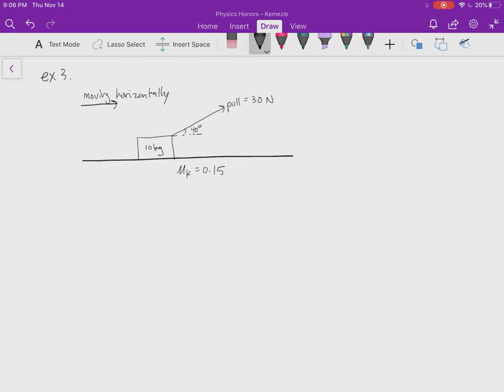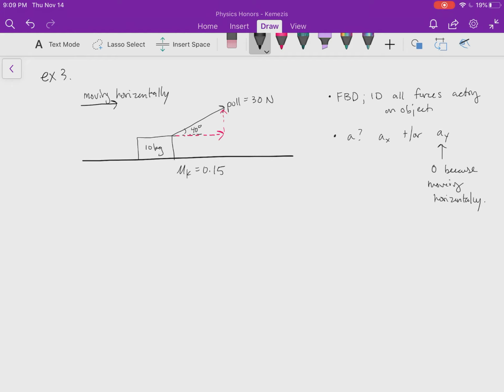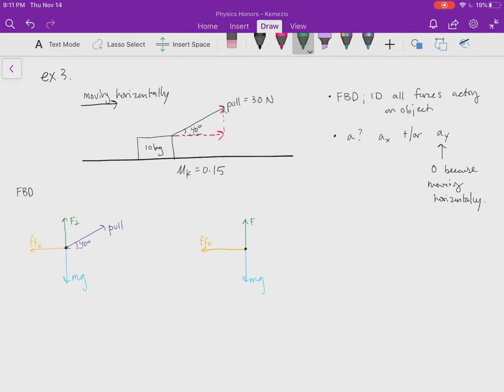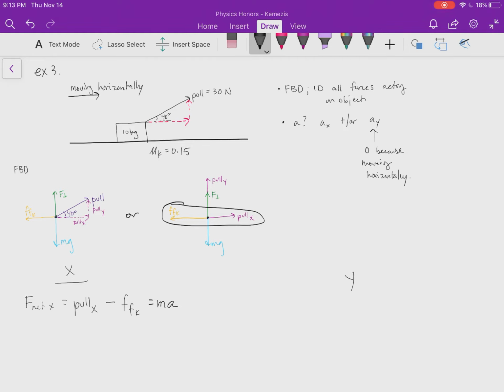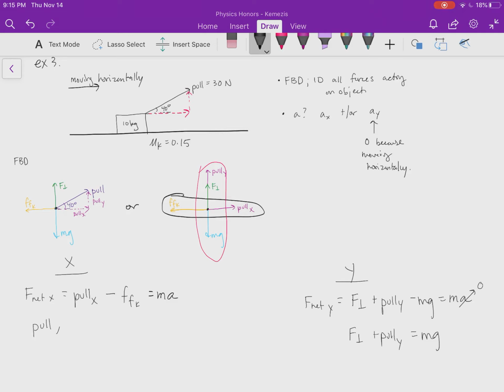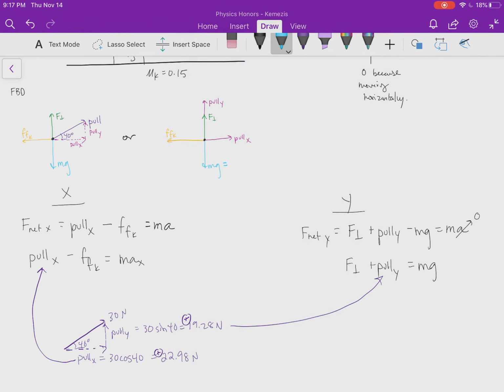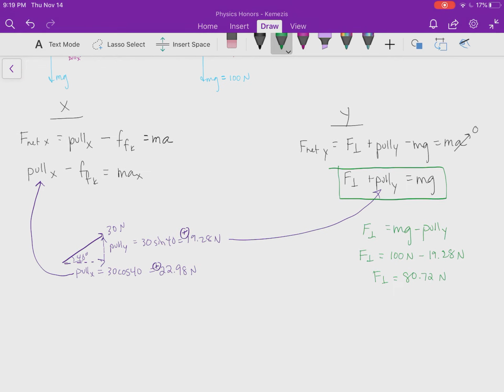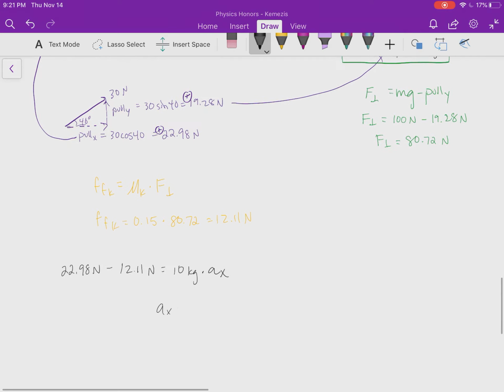Vectors and Newton's Second Law